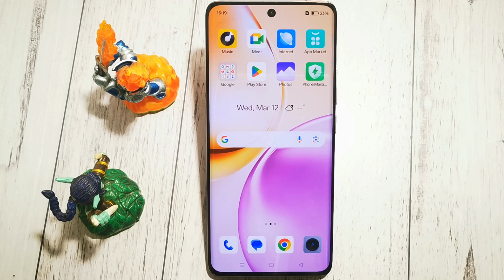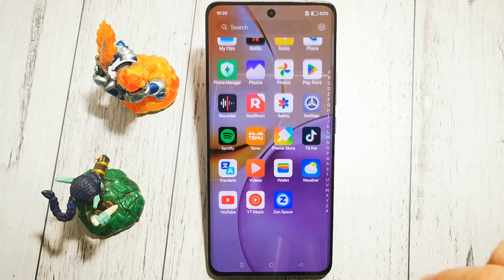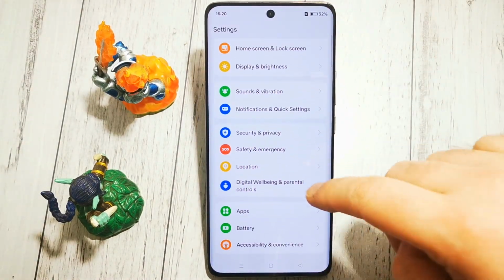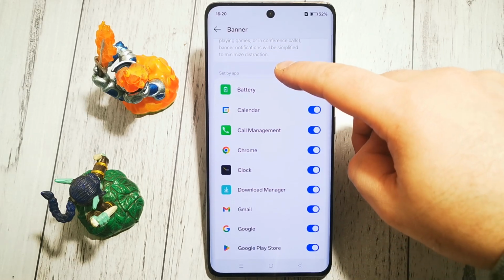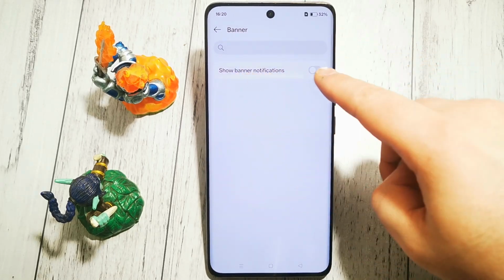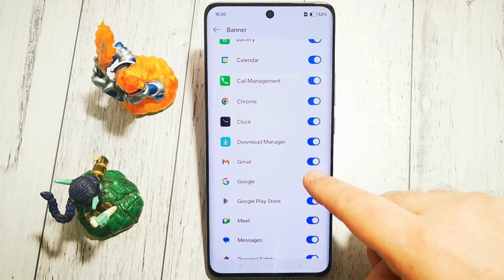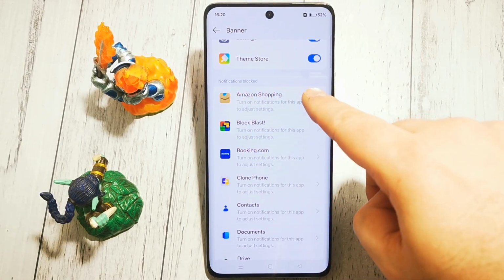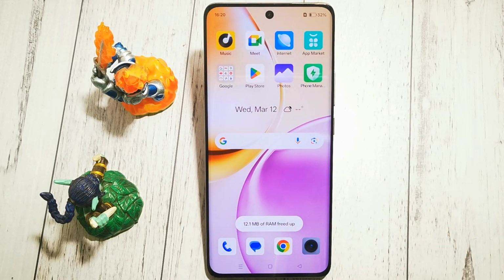🔎 How to Allow the Google App to Show Banner Notifications on Realme 14 Pro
To let the Google app display pop-up banner alerts for notifications such as Google Discover updates, reminders, or news, open the Settings app on your Realme 14 Pro and go to Notifications & Status Bar.

Tap Manage Notifications or App Notifications to see all installed apps.

Find and select the Google app from the list.

Inside its notification settings, make sure notifications are enabled, then locate Banner Notifications or Floating Notifications and turn it ON.

🔎 Once enabled, Google app notifications will briefly appear as banners at the top of your screen, keeping you updated without opening the app.